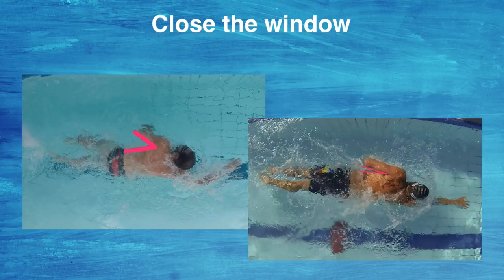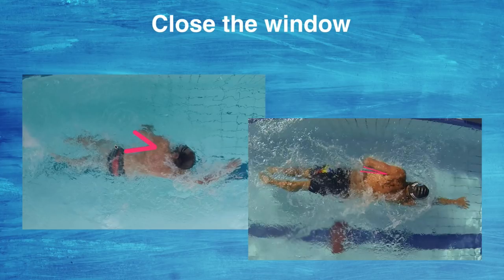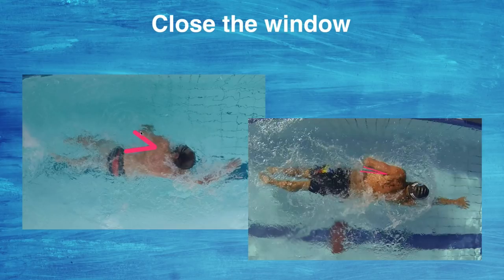Close The Window In Freestyle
This is an excerpt from the most recent Effortless Swimming members training. For more details on how you can join